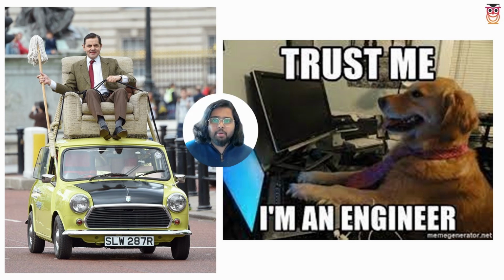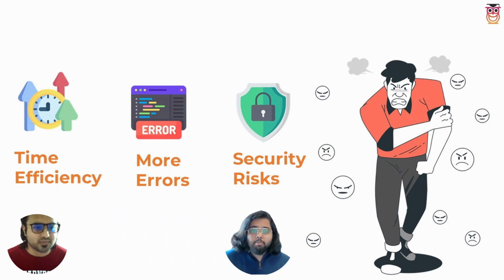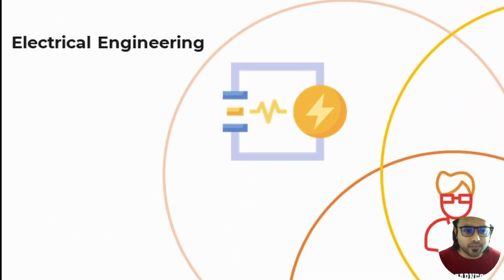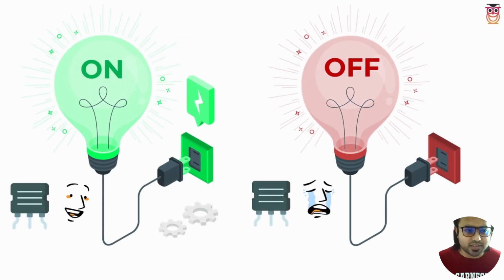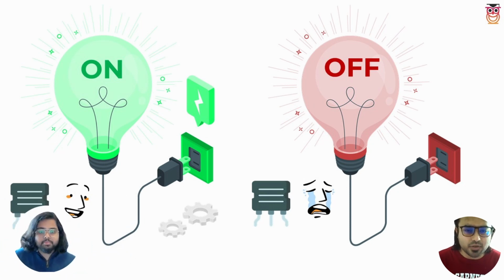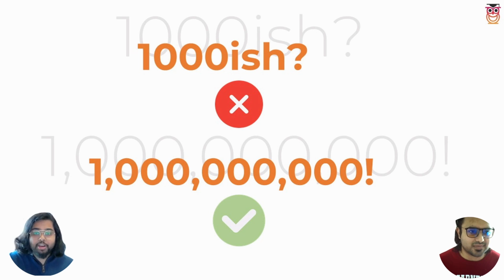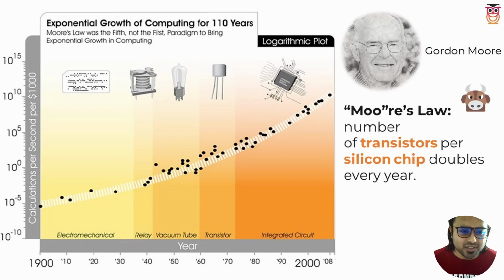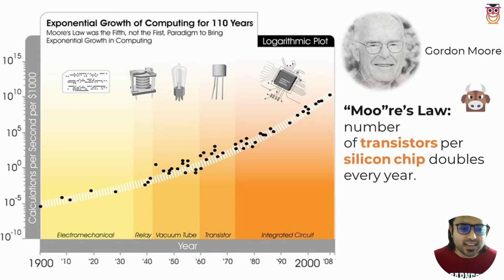The Illustrated Computer Engineering - Intro to Logic in 10 Minutes or Less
Take a gander at the summary of this video 👀:
In this video, we summarize the concept of logic, transistors, and why computers follow the Moore's Law!

Who are these bird brains? 🦉
Odysy Academy is a community-driven virtual academy hosted on Gather, focused on developing inspired interactive and illustrated STEM courses. We provide crash courses, weekly lectures and live tutoring sessions as part of our cyber-verse initiative. By emu-lating 4 year long university programs as bite-sized short-term adventures, we aim to create holistic learning experiences to help accelerate your career journeys in the ever-evolving global markets of today and tomorrow.